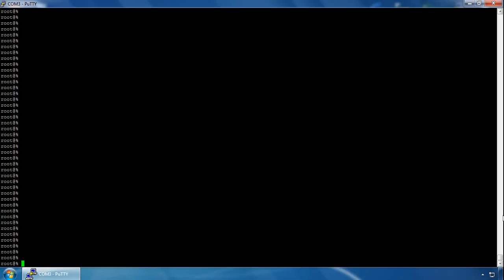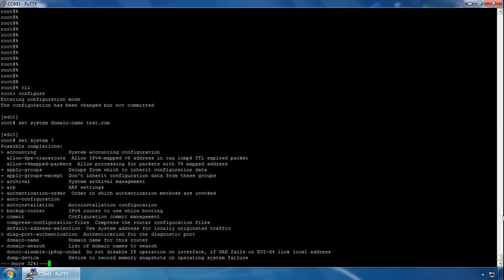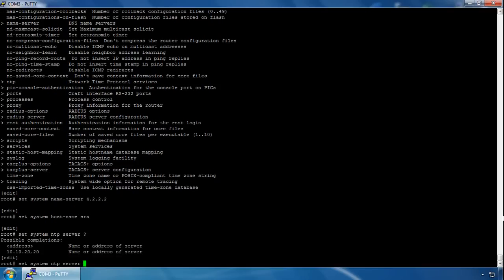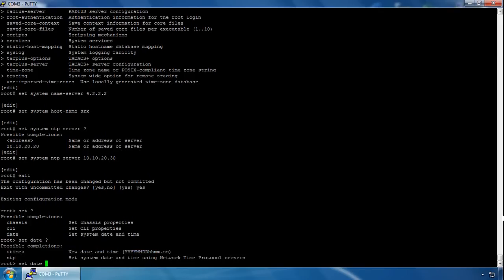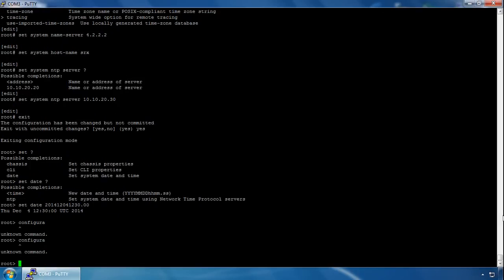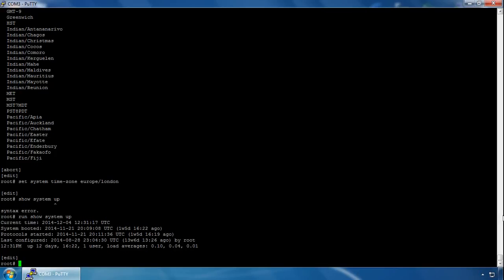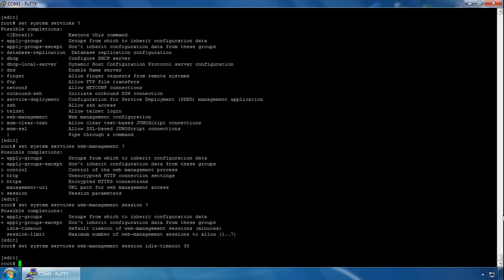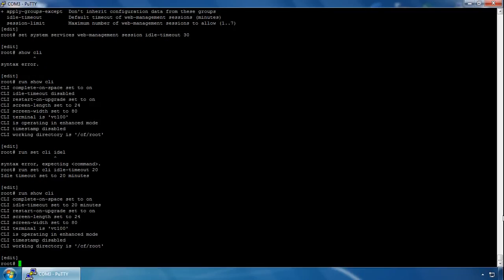Juniper SRX (Junos) Firewall - Configure System Settings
Configure base settings for a new Juniper SRX firewall